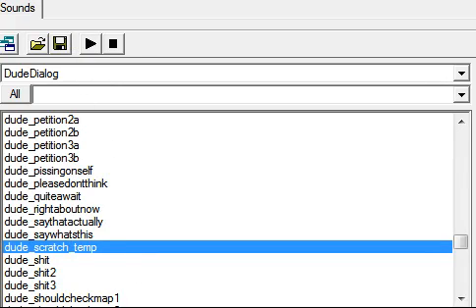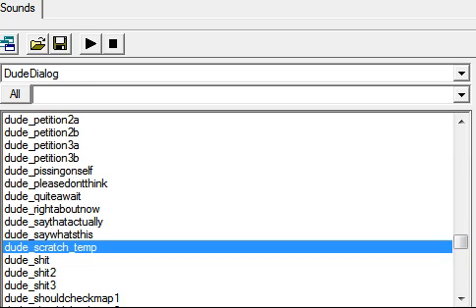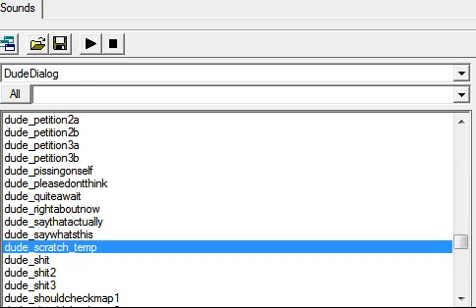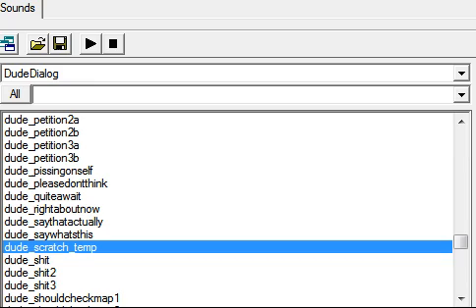Unused sound in Postal 2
Just wandering around Unreal Engine w/ postal 2 files and then I came across something weird...